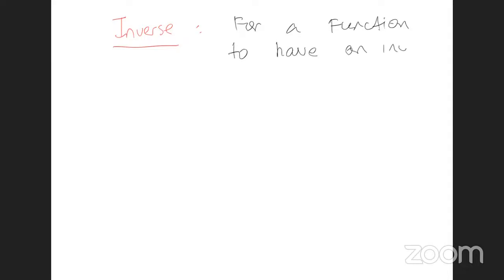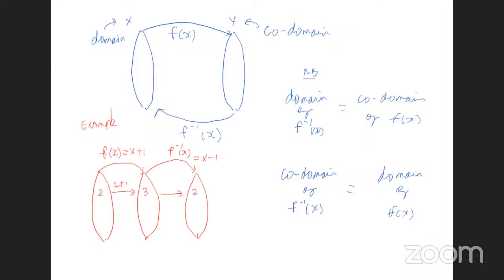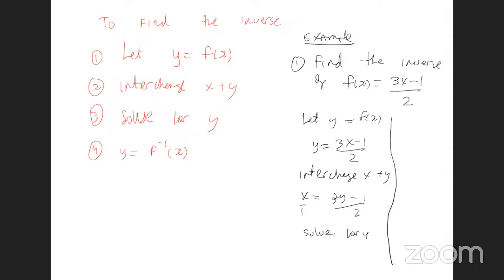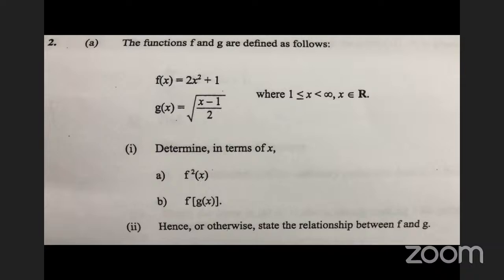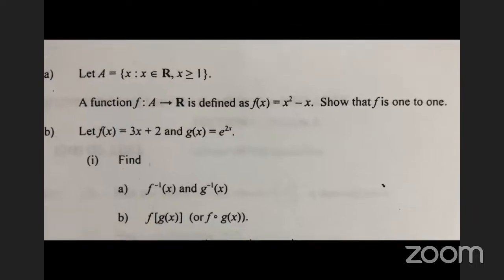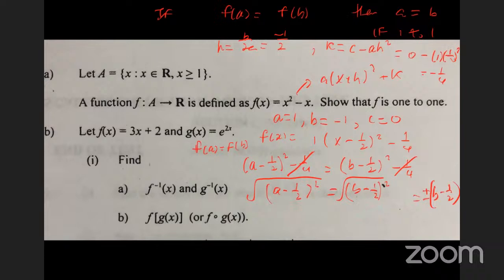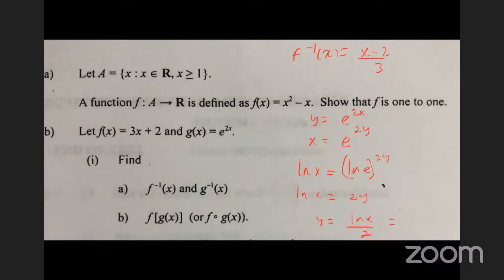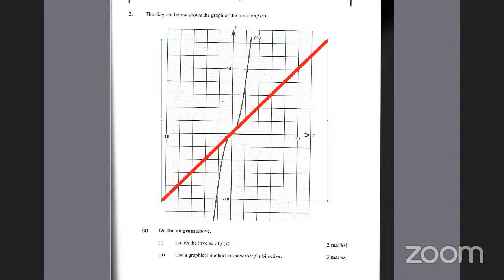Cape Pure Mathematics Unit1 inverse of a function and modulus